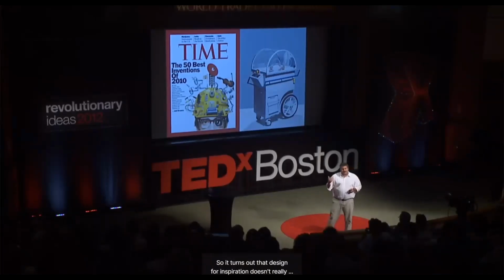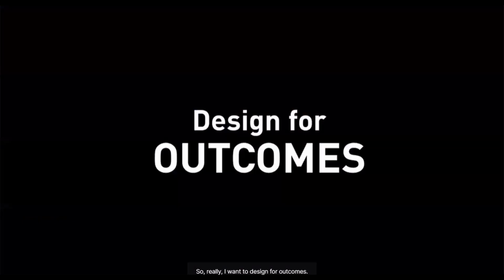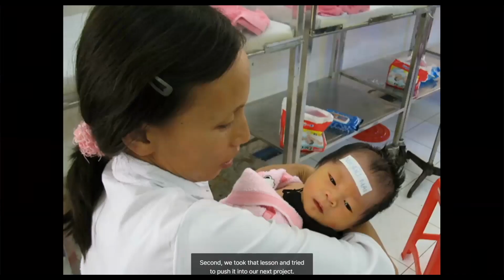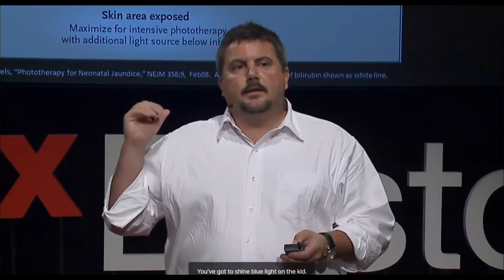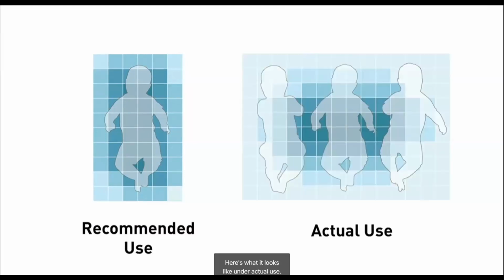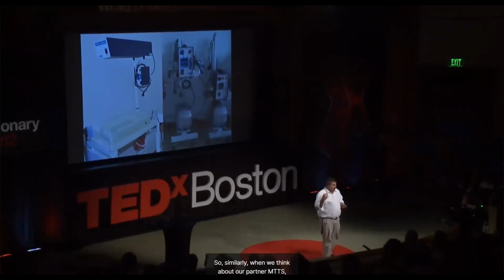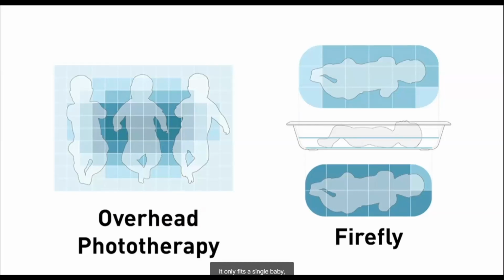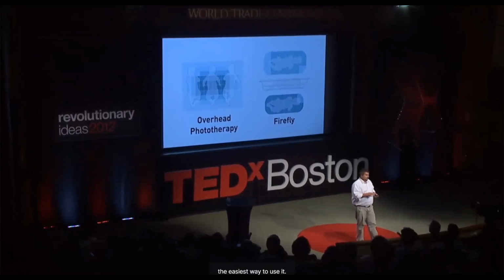CRW Intro to Human Centred Design Thinking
This 1.5 hour interactive session, will give a brief overview of the concept of Human Centered Design and encourage you to start thinking about problems from the needs of the end users, how this simple flip of mindset could spark massive change.